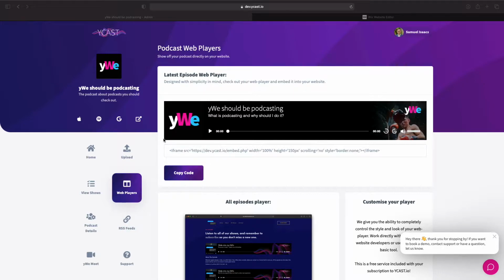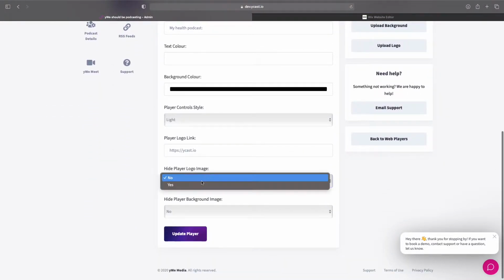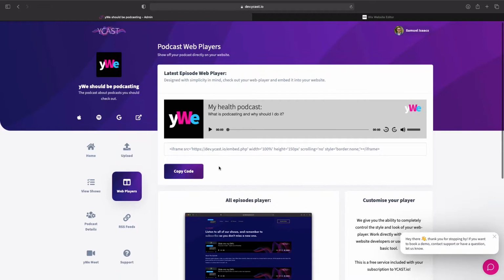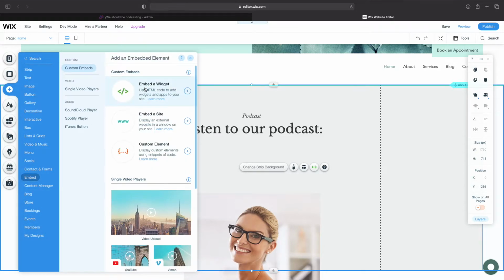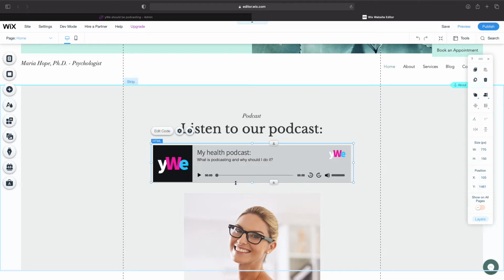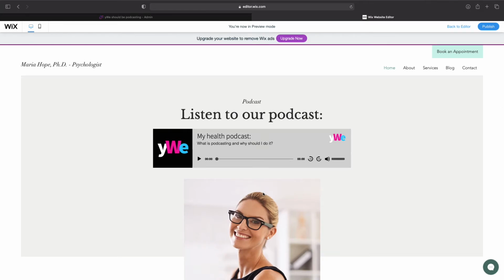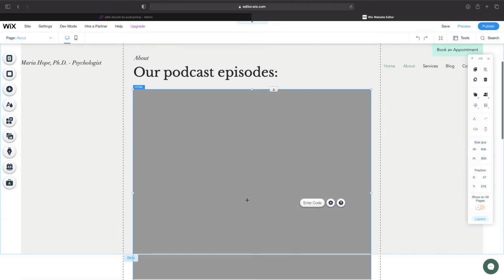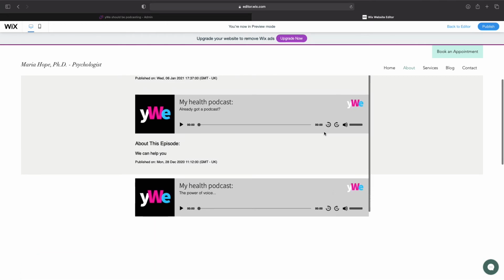Add your podcast to your website... and customise it!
Looking for a podcast host to help you get your podcast onto your own website?

YCAST.io is the solution for you. Designed to give you control, YCAST is the podcast host that is open and customisable.